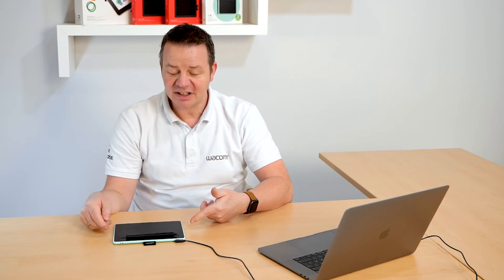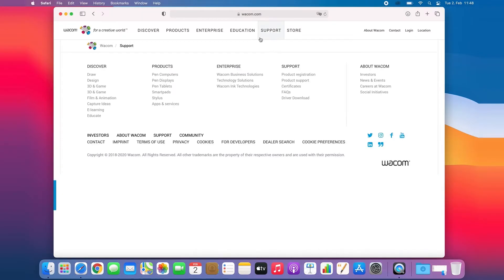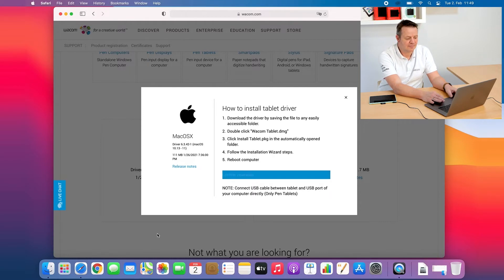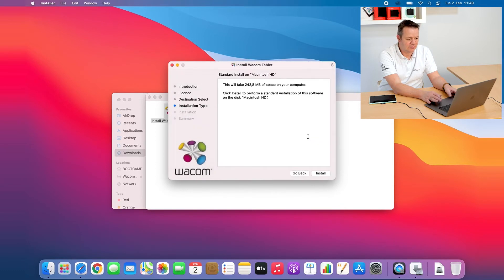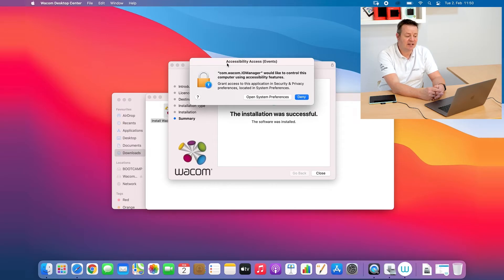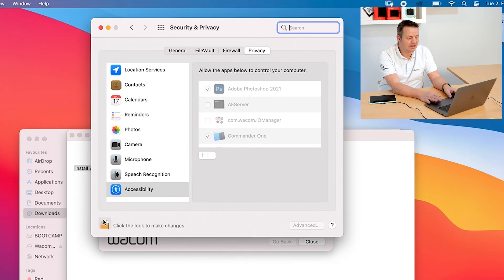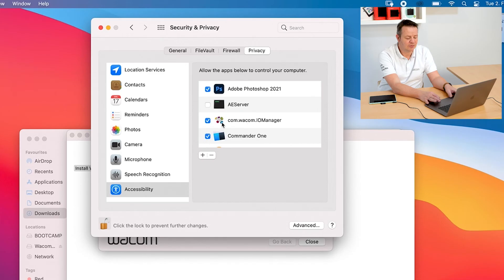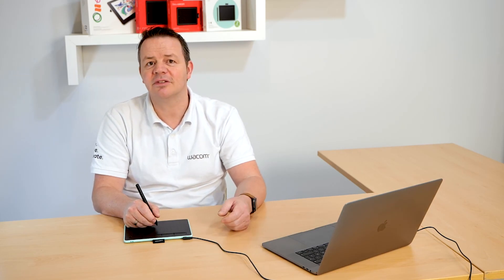How to install the Wacom driver on Mac including security settings with Guido